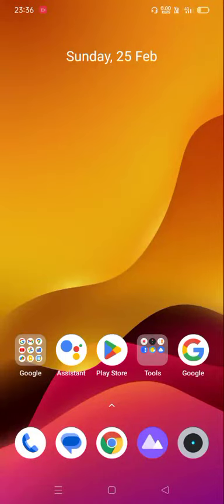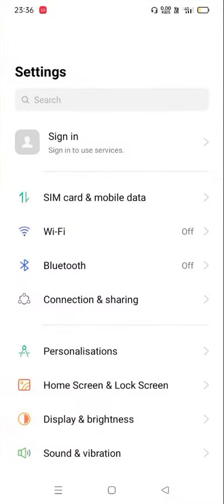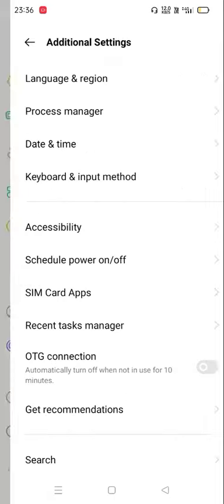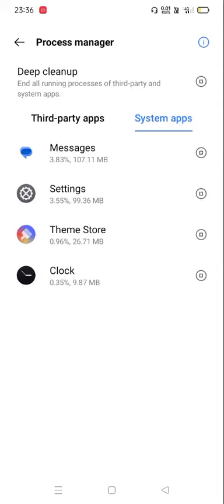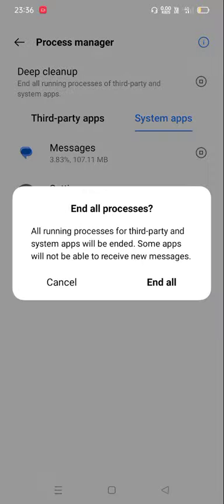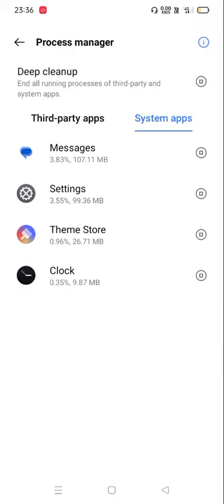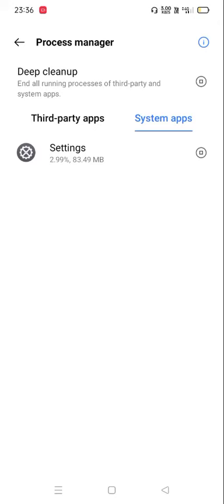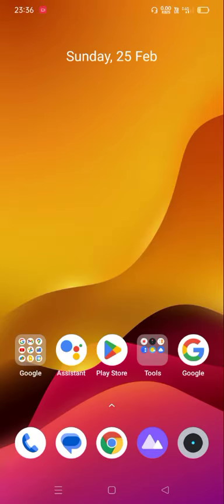Best Way to Speed Up Your Smartphone in 2024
In this video, we will discuss 5 effective tips to speed up your smartphone in 2024. With technology constantly evolving, it's important to ensure that your device is running at its optimal performance to keep up with the latest advances. Follow these simple yet powerful tips to make your smartphone faster and more efficient.

We will cover various techniques such as optimizing your device settings, clearing up storage space, minimizing background apps, and much more. By implementing these strategies, you can experience a noticeable increase in speed and overall responsiveness on your smartphone.

Stay ahead of the game and maximize the potential of your device with our expert advice.